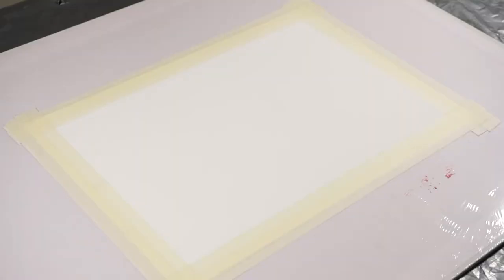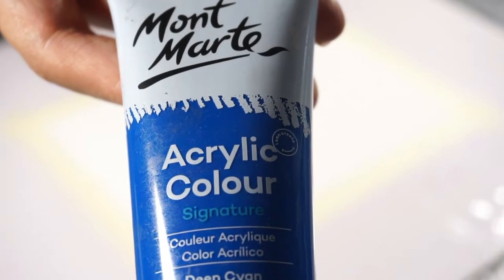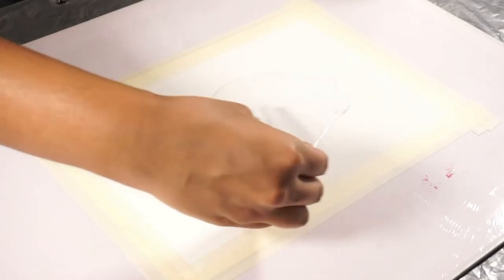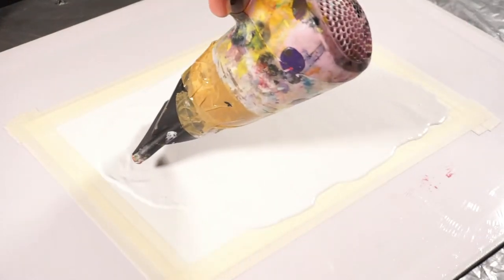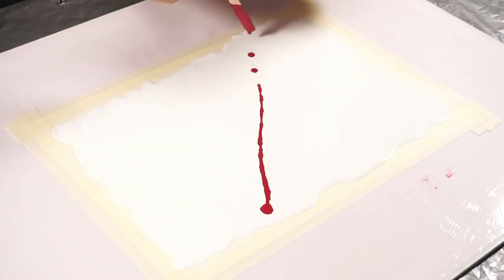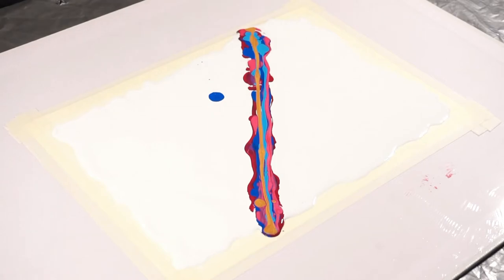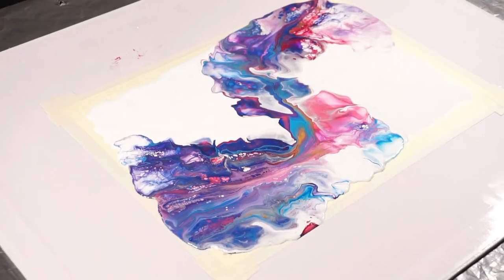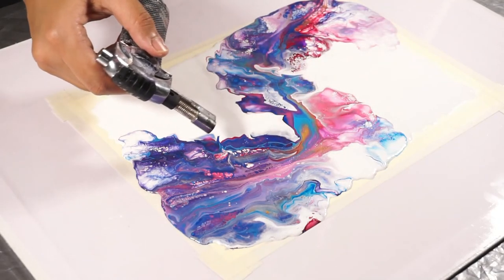#95 - The Colour Bomb | Abstract art | Dutch pour | Fluid Art | Acrylic paint pouring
Day 95 - " The Colour Bomb "

How do you like these ?